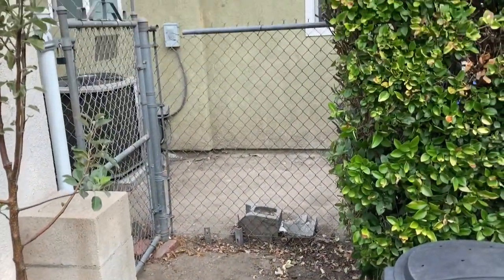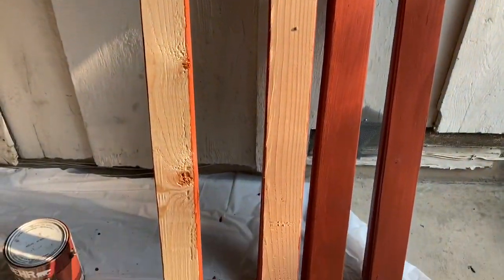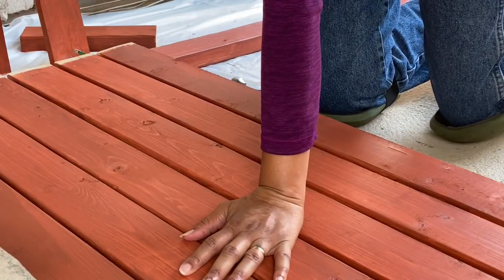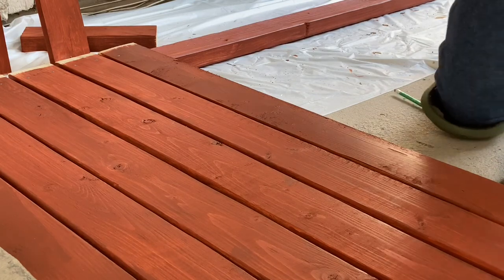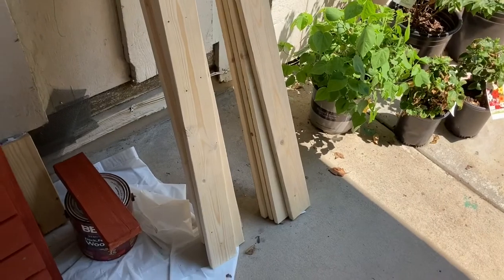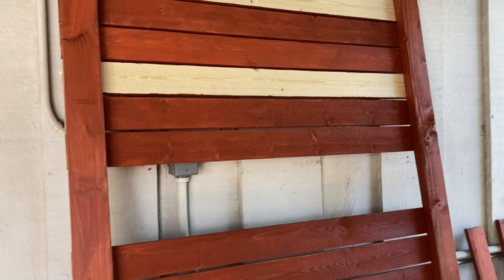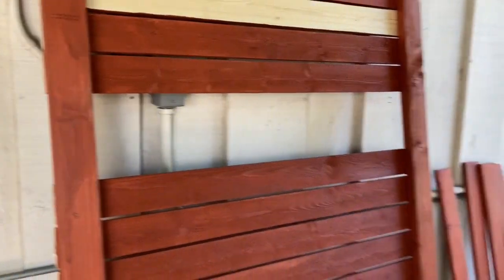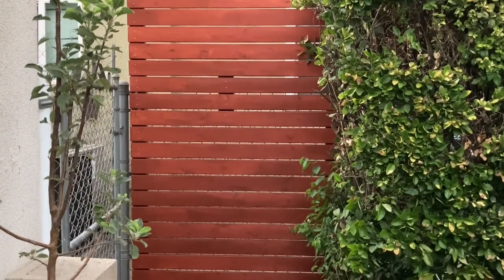DIY PRIVACY FENCE/SCREEN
I used two 2X4s and twelve 1X4X8s cut in half to build a privacy panel. This is a one woman project, although you may need a second set of hands if you don’t have clamps or support straps to help keep panel in place while you attach it to the existing fence.